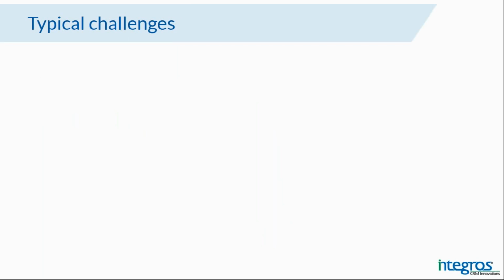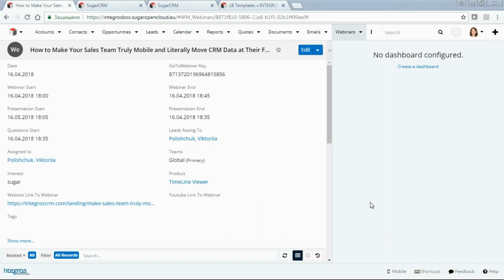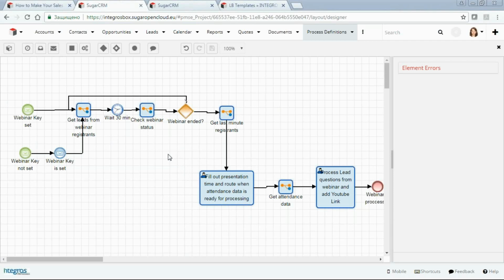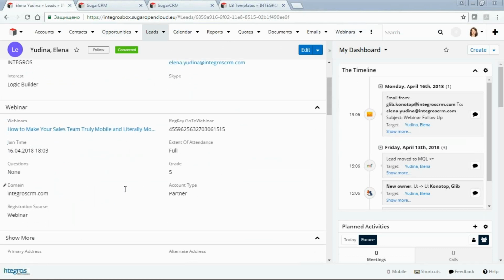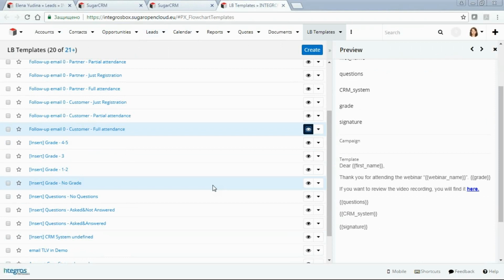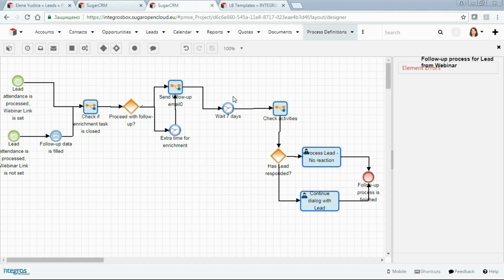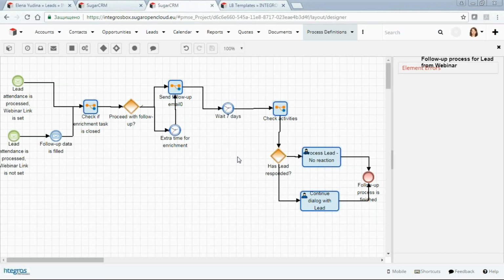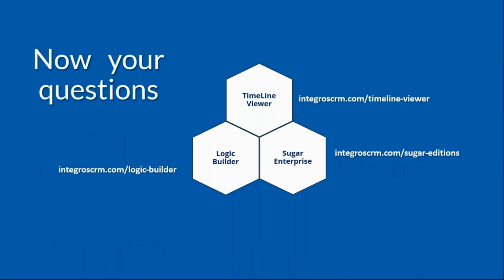WEBINAR: How to Carry Out Omnichannel Campaign Effectively with Minimum Effort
This SugarCRM webinar shows how to decrease time on efficient individual interaction with customers via number of channels.